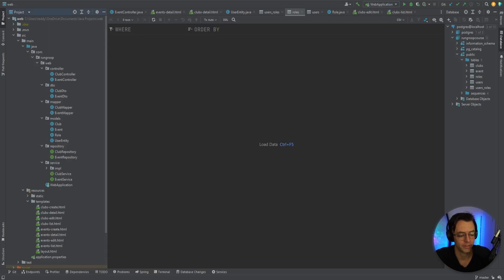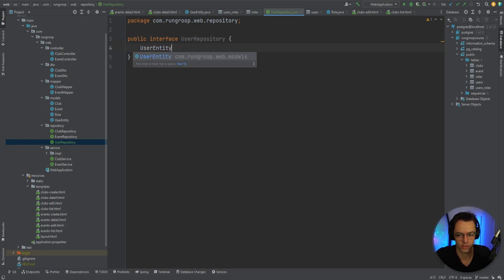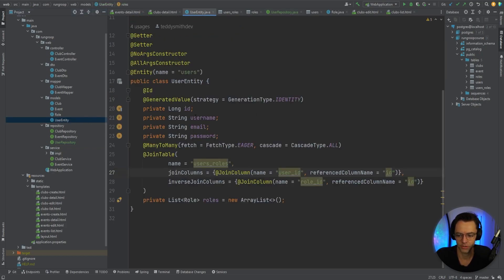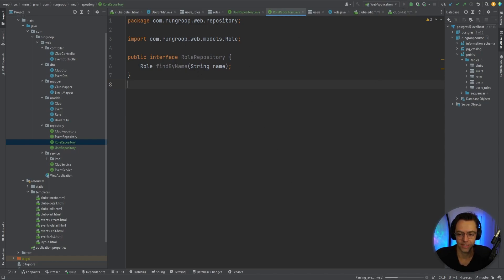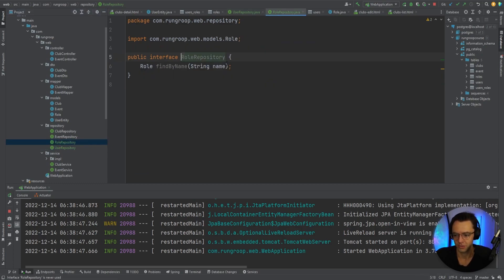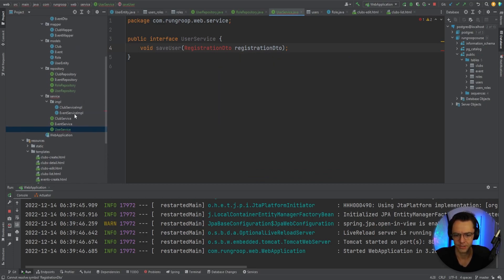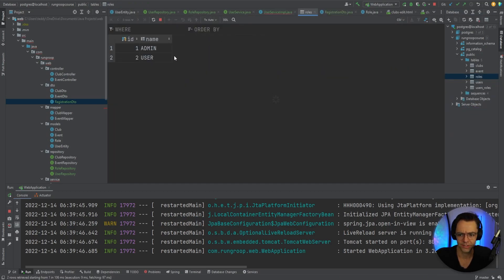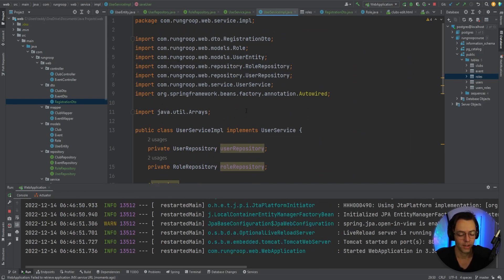Spring MVC Security - 21. User & Role Repository + Service